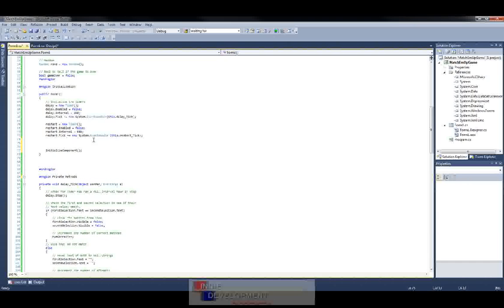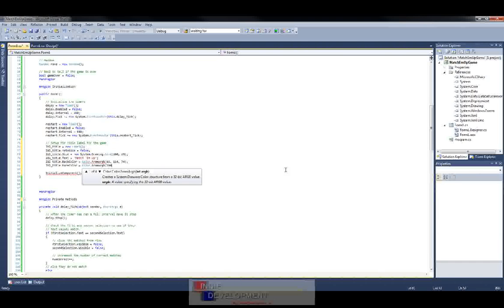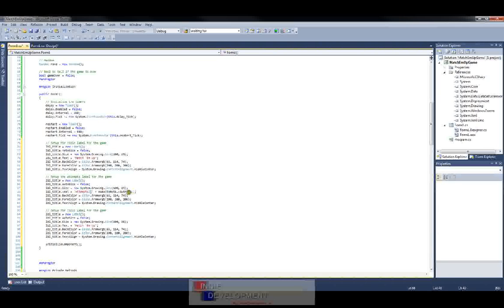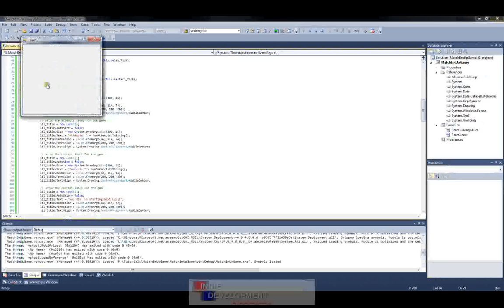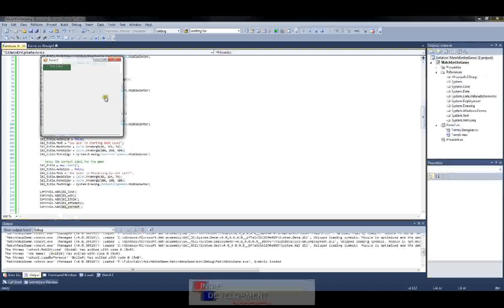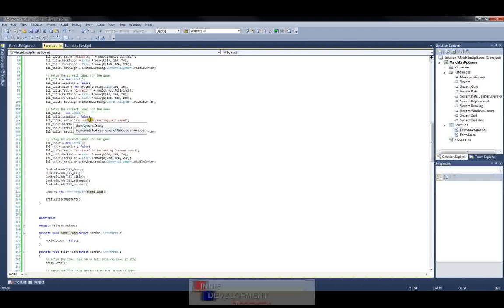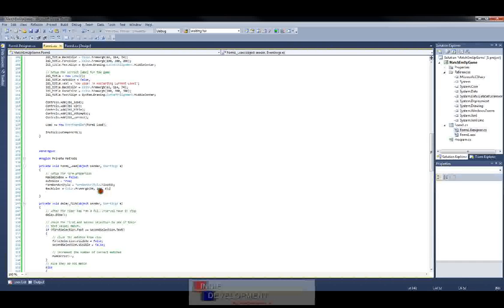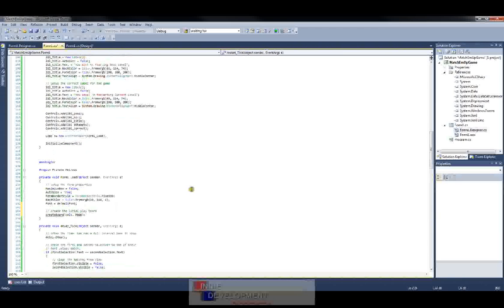C# Matching Game Part 3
In this part of the tutorial we finish out our Form1() and write the Form1_Load() for the game. We look at how to setup labels, add controls, attach an event handler to a form when it loads and some other things.

You can find the code to go along with this tutorial and while you are there sign up and join the community.